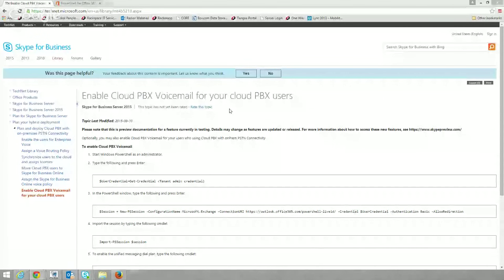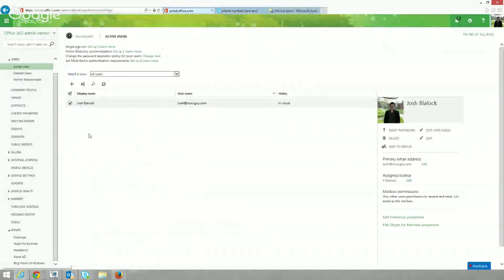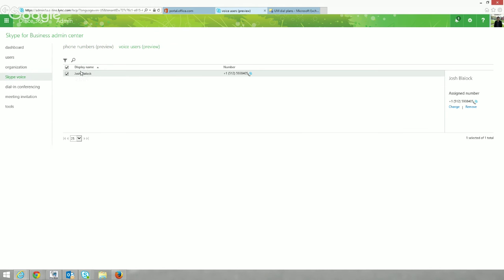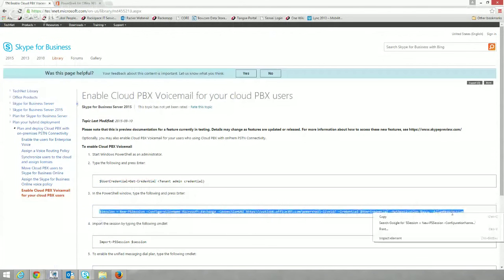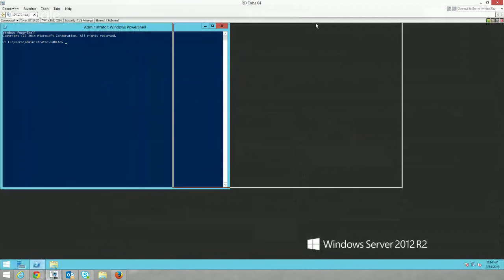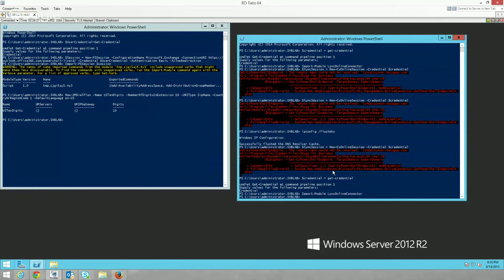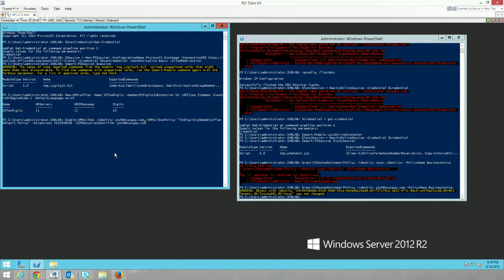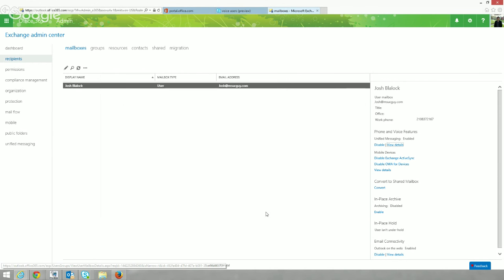Setting Up Cloud PBX Voicemail in Skype for Business Online